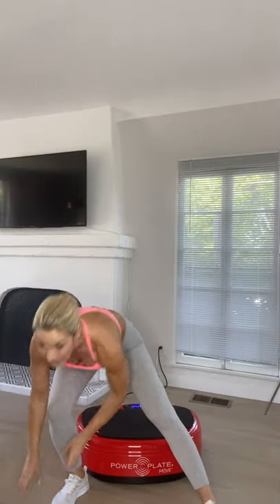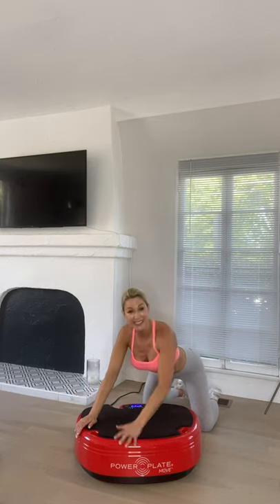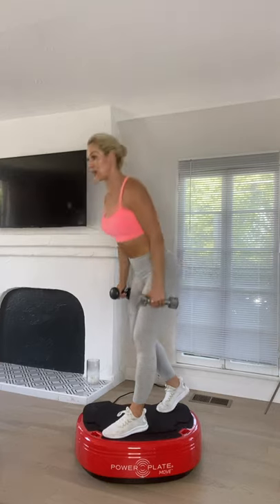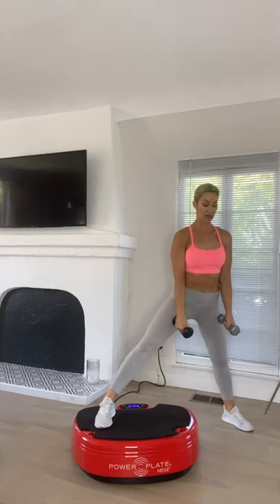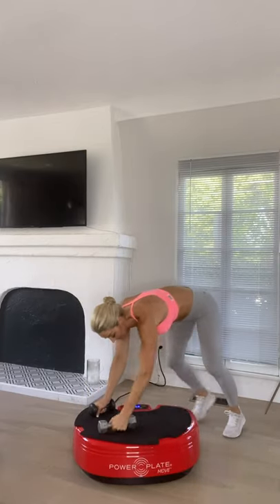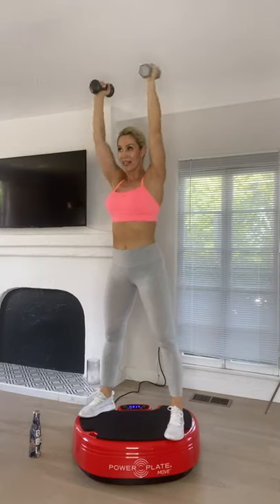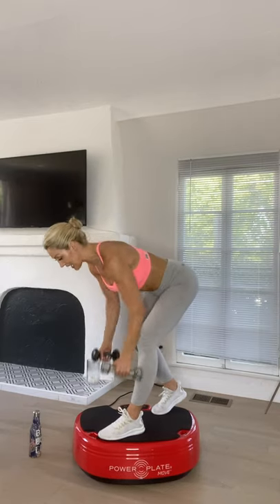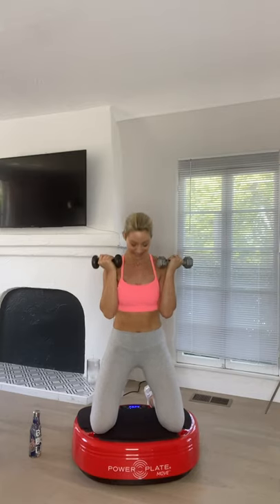Power Plate | 20 Minute Total Body Workout "Fit 4 Summer"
A 20 minute "fit for summer' total body tone up workout using dumbbells and the Power Plate MOVE.  10 exercises, 30 seconds each, repeated 2 times through and includes warm up and cool down.
Recommended setting is 30 Hz, low amplitude.
Download the free Power Plate app for more workouts and tips. Available for Apple and Android devices.